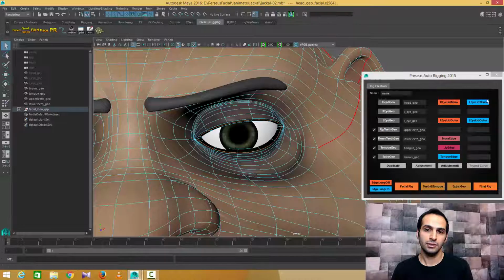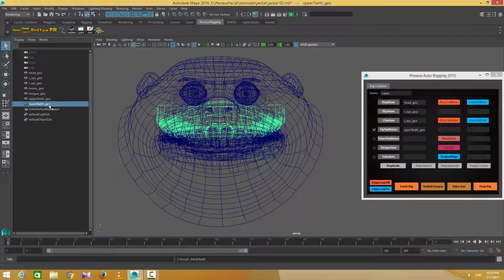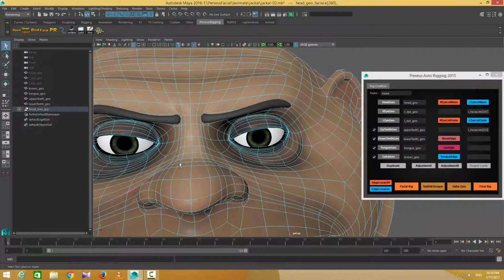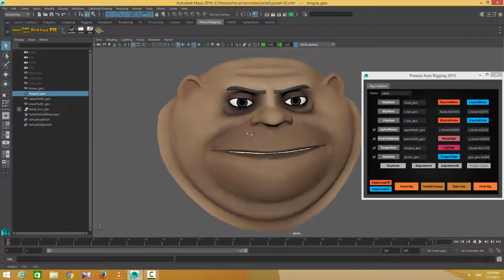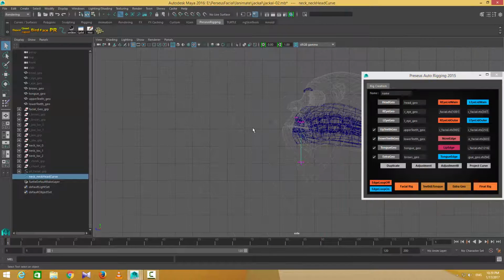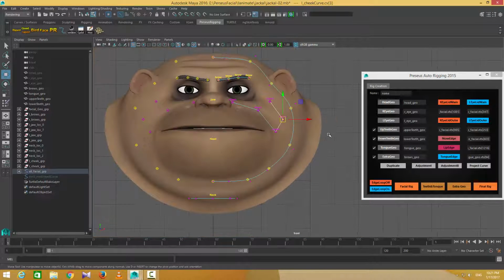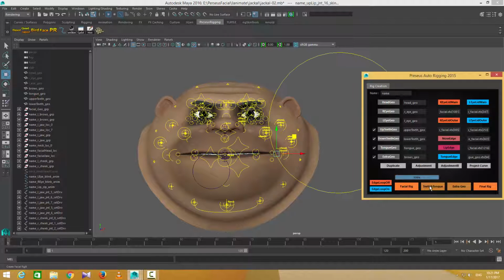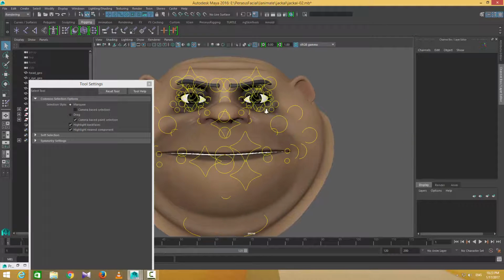Perseus Facial Auto Rig Tutorial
Maya Facial Auto Rigging Features:

1.FAST RIGGING
2.BASED ON EDGE SELECTION AND ADJUST FOUR CURVES
3.PROJECT CURVES ON 3D MODEL IN FRONT VIEW PORT
2.AUTO GENERATION OF CONTROLLERS
3.INTELLIGENT AUTO-WEIGHTING
4.DIRECT CONTROL
5.AUTO DEFORMATION MANIPULATION
6.CLASSIFIED FACIAL CONTROLLERS
7.INFLUENCE EYE TARGET ON EYELIDS
8.COMPLETELY INDEPENDENT FROM BODY RIGGING
9.2D STYLE RIGGING
-TRANSLATE,SQUASH AND STRETCH ON EYES,EYEBROWS,NOSE AND MOUTH
8.CORNER LIP ATTRIBUTES
-EYE INFLUENCE
-JAW INFLUENCE
-CHEEK INFLUENCE
-STICKY LIPS